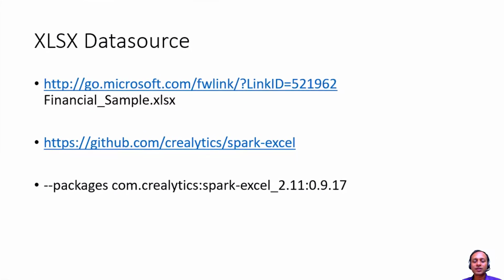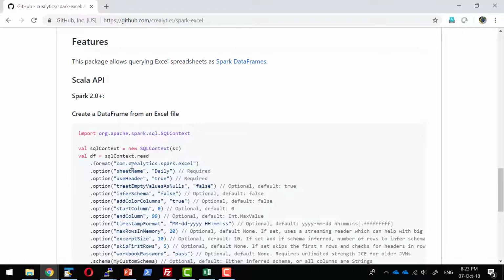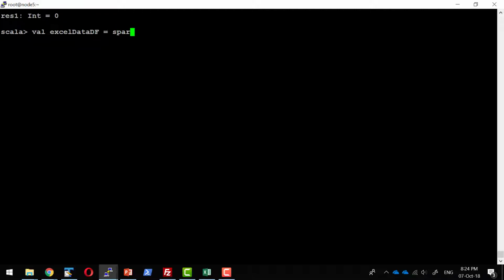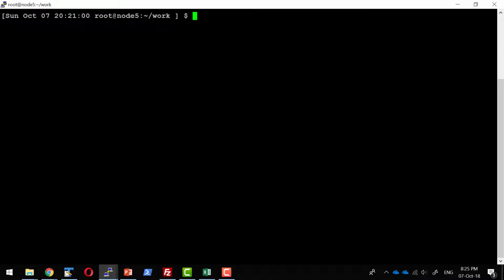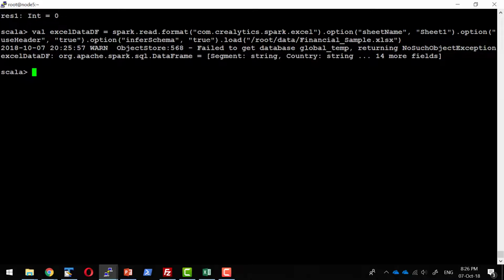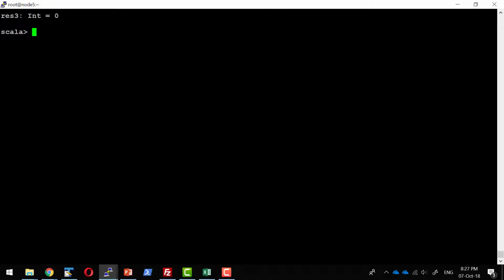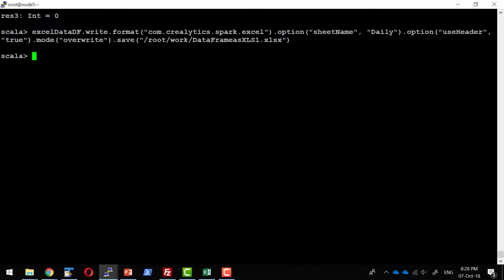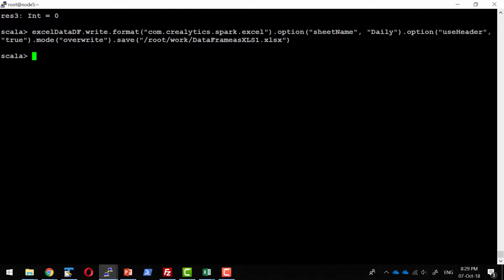Apache Spark SQL Datasource xlsx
Configure spark excel package

Start spark shell by including excel package

Read data from xls file

View and verify data